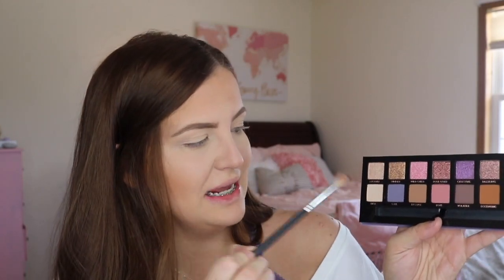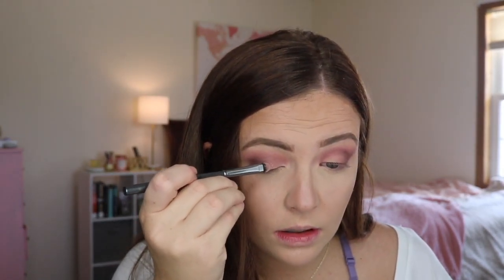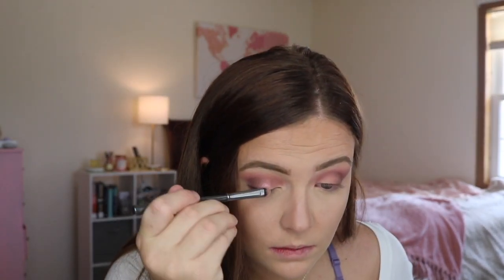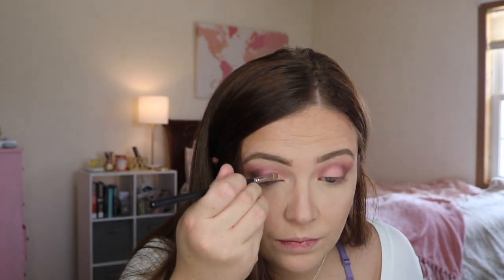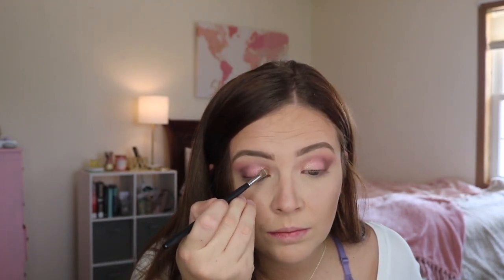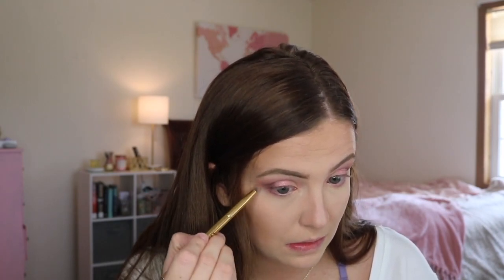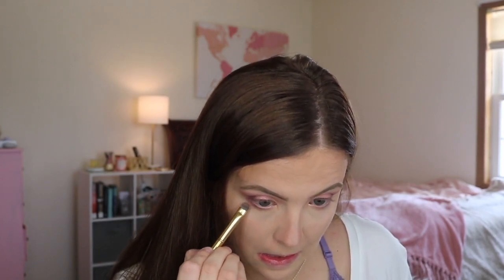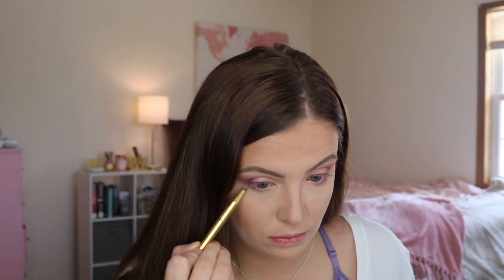ABH NORVINA PALETTE | Review & Tutorial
Hey lovelies!

In today's video I review and do a tutorial on the brand new palette from Anastasia Beverly Hills, NORVINA! Watch and see how the palette performs, or how to achieve a flirty pink look with this palette. :)

PRODUCTS USED:
ABH Norvina Palette

*the Copper Dreams Brush Set is no longer available :(

much love,
Amanda Lee B - xoxox